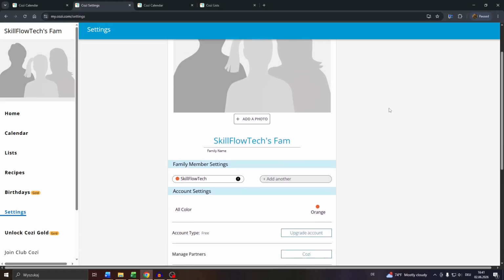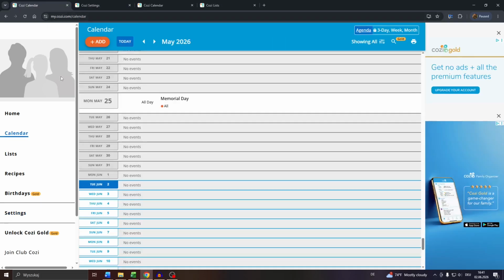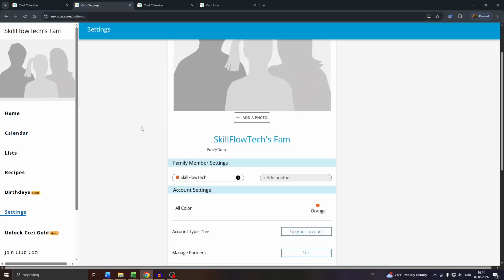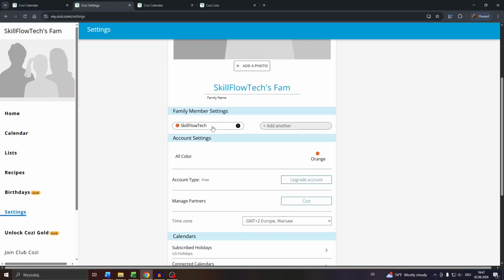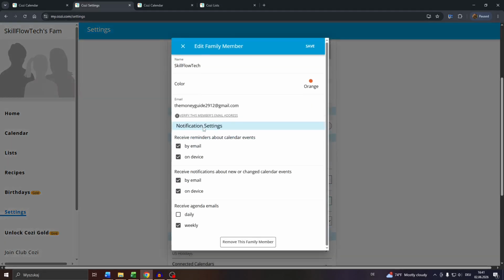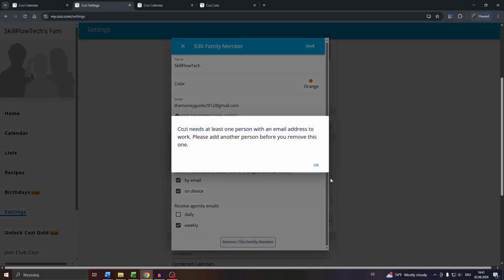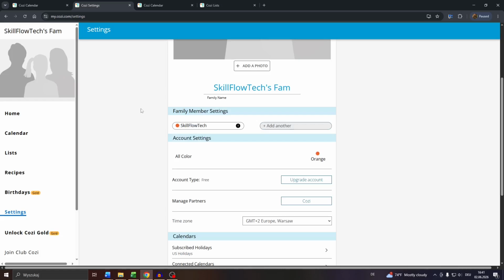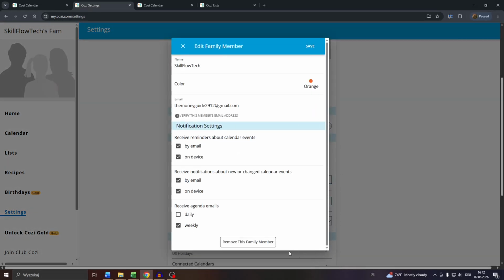How to Remove Family Member in Cozi App — Step by Step Cozi Family Organizer Tutorial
In this tech tutorial we explain how to remove family members from a Cozi Family Organizer account.

If you're interested in learning more about how to use the Cozi family organizer app, you may learn how to add a member to family on Cozi, too, in this tutorial